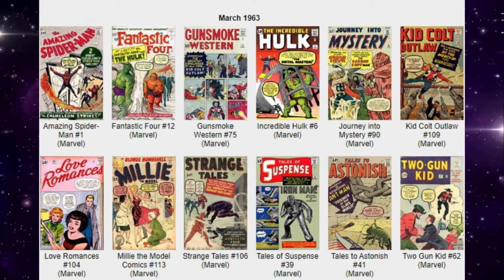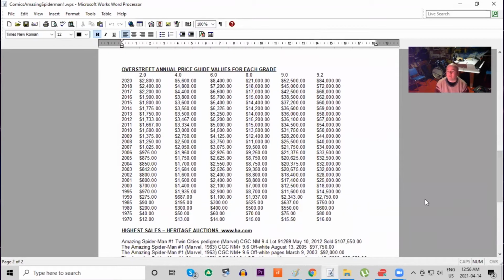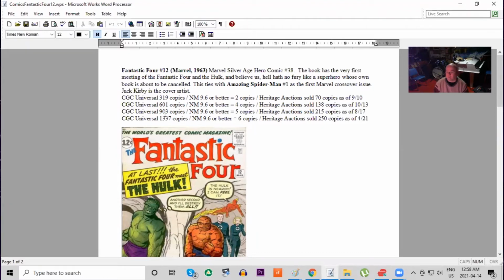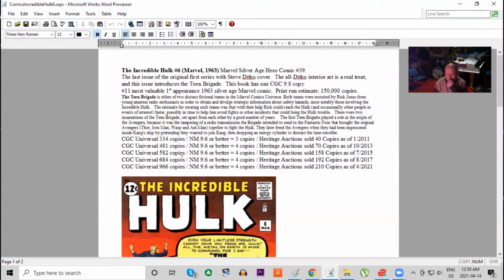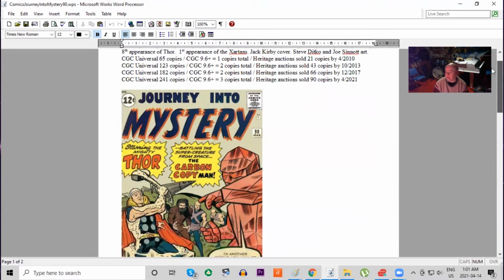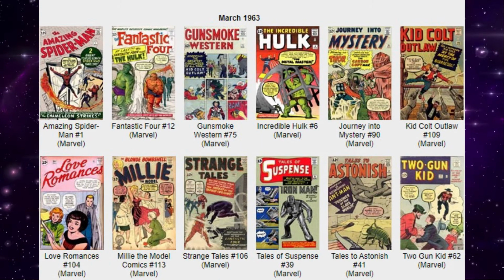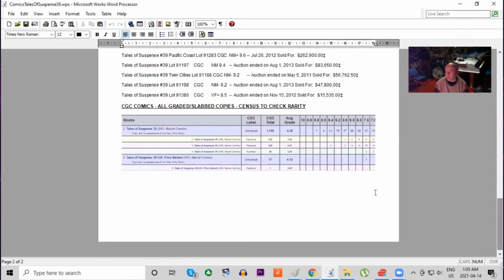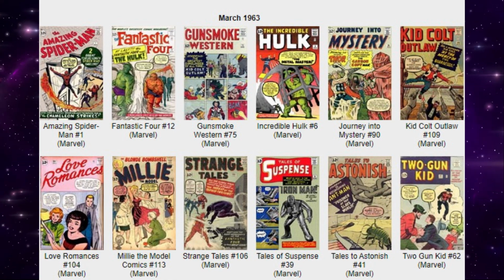SILVER AGE Marvel Comics Mar 1963 Comic Book Investing key issues Iron Man Hulk Jack Kirby Hoknes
AND Terry Hoknes Comics on Facebook
AND CBSI Community on Facebook
Thousand of articles and tips for collecting comics at all these sites
CBSI Comic Book Investing Speculator Key Books